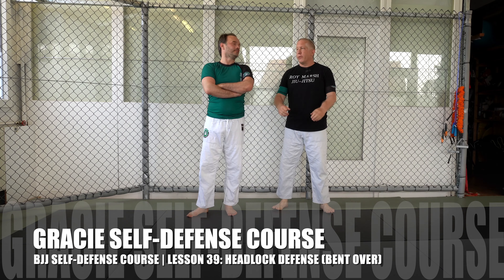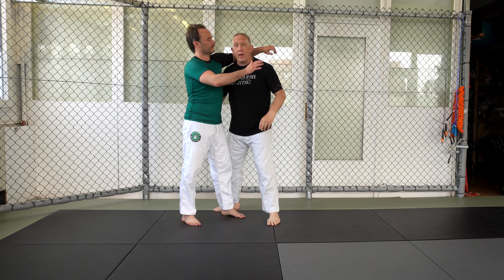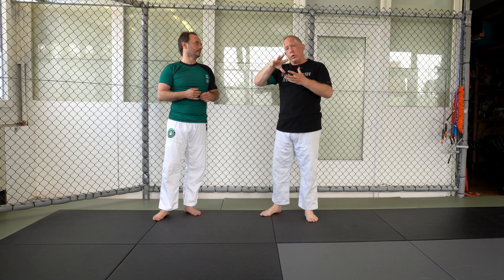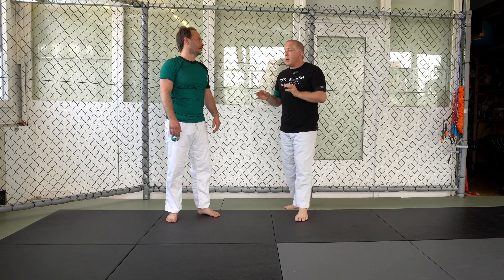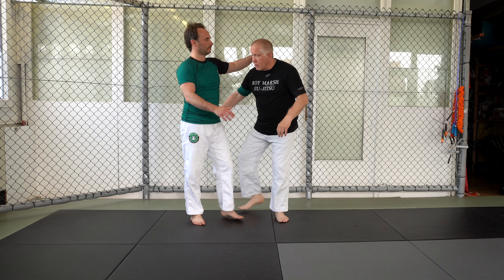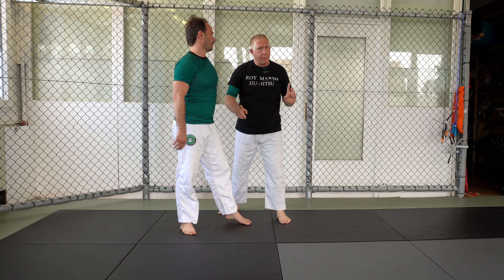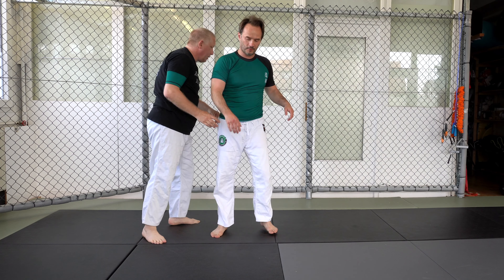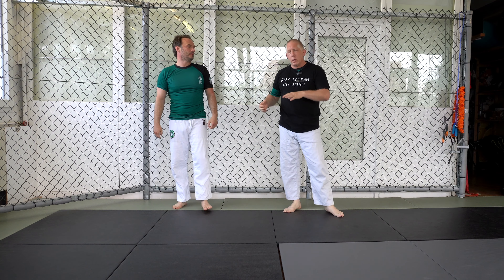BJJ Self-Defense Course | Lesson 39: Headlock Defense (Bent-Over Escape)